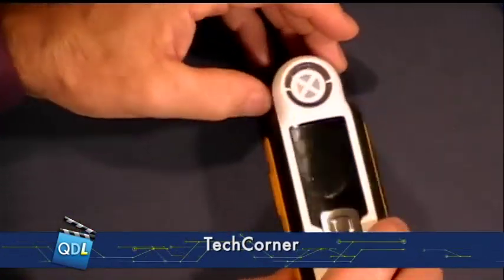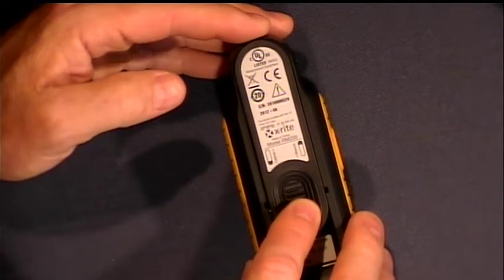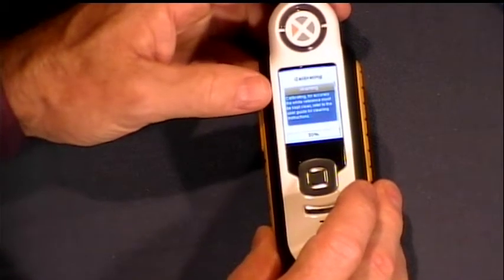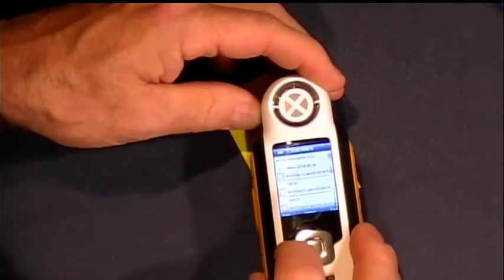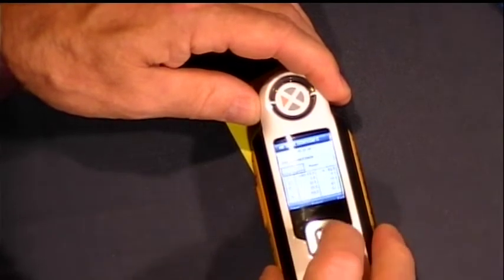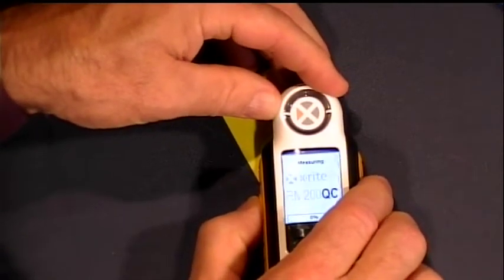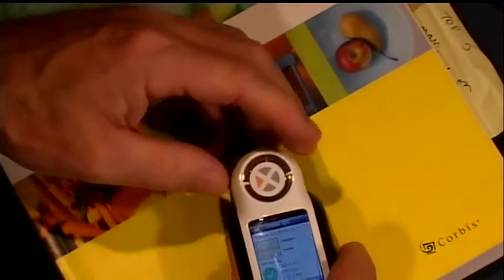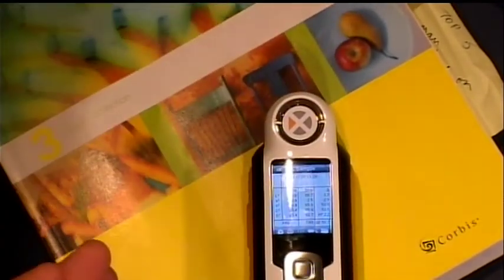RM200QC Color Analyzer on TechCorner -- As Seen On Quality Digest LIVE, August 17, 2012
Here is a popular segment from our latest Quality Digest LIVE: TechCorner, and this week's gear: the X-Rite RM200QC color analyzer.

Links for 8-17-12

The X-Rite RM200QC Imaging Spectrocolorimeter bridges the gap between color appearance and material color — from incoming material batches to outgoing product shipments — in an elegant, portable unit that fits comfortably in your hand.

The RM200QC is designed to provide stable color comparisons for materials and products wherever color control Is important. Here are just a few of the industries where RM200QC makes a difference:

-Appliances & Housewares
-Building Materials
-Consumer Electronics
-Recreation Products
-Apparel/Textiles
-Soft & Hard Home Products
-Toys
-Accessories
-Plastics
-Paints & Coatings

Features & Benefits:
-Build a complete color program
-Better working agreement
-Increased quality control
-Quick responsive tools

To email your questions to Quality Digest LIVE